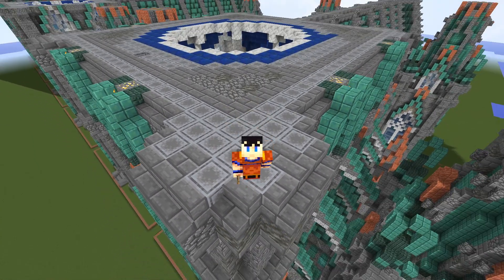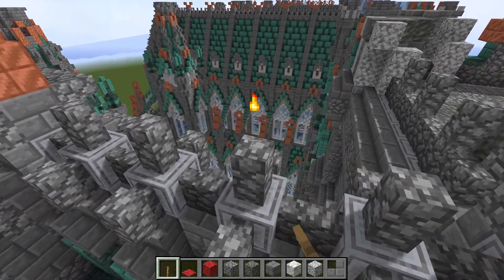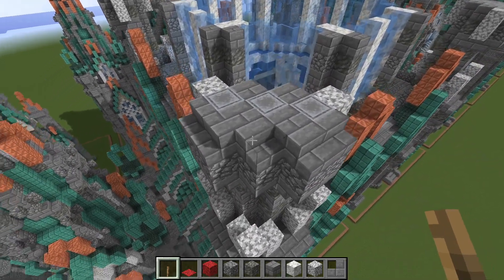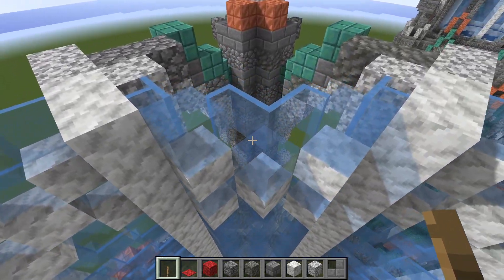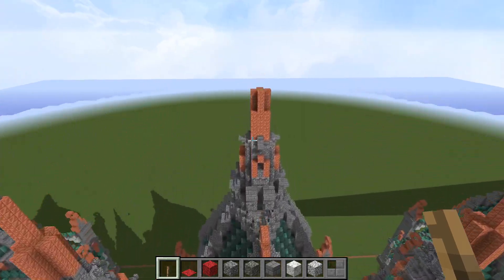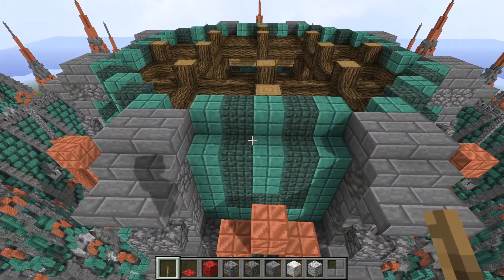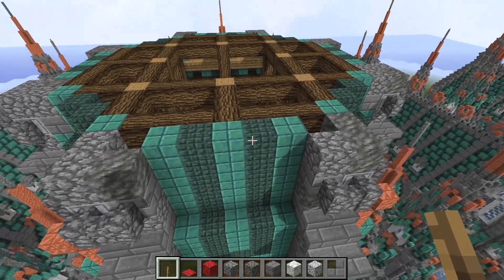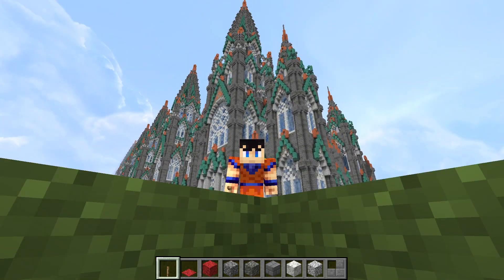Minecraft Temple of Time Tutorial & Download Medieval Cathedral part 9 final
► Minecraft Temple of Time Tutorial & Download part 8 Medieval Cathedral
A medieval cathedral design, based on the temple of time from the zelda series, with some alterations to make it more accurate to what a cathedral would be.